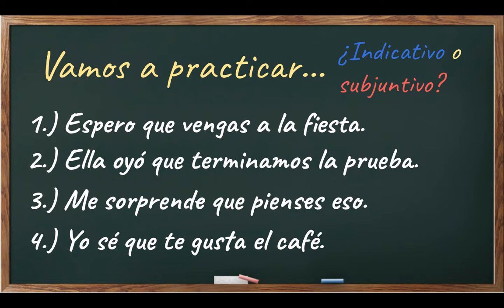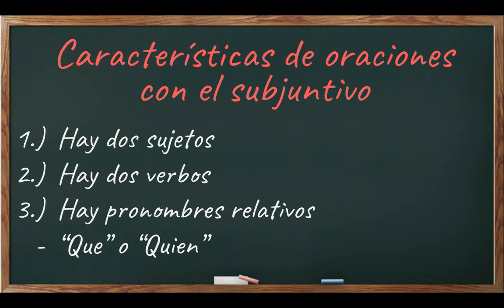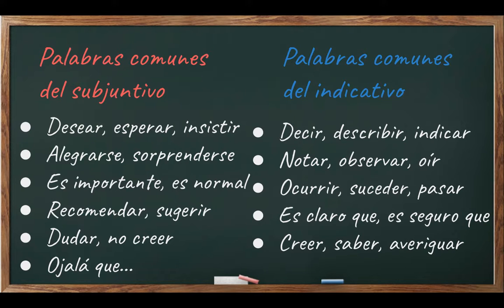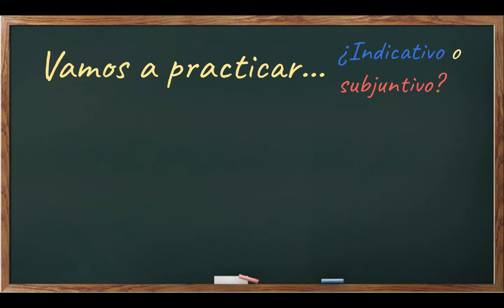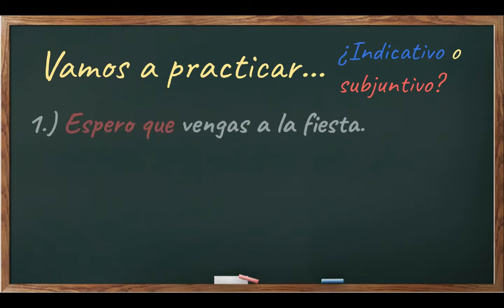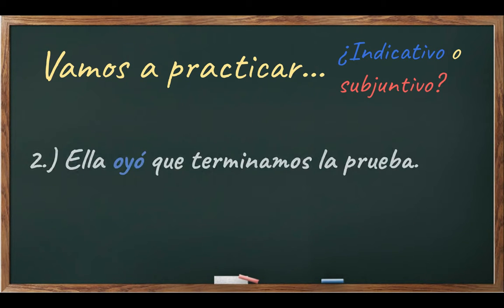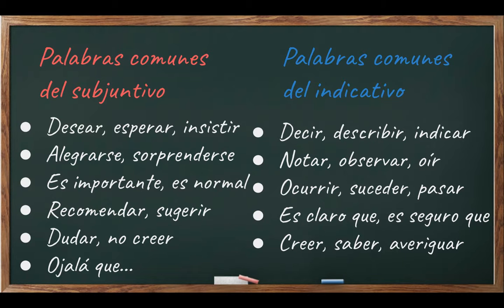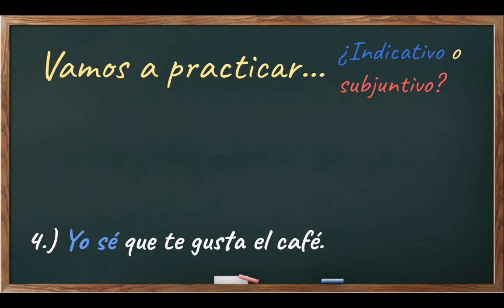Subj vs. Ind (Answer key)